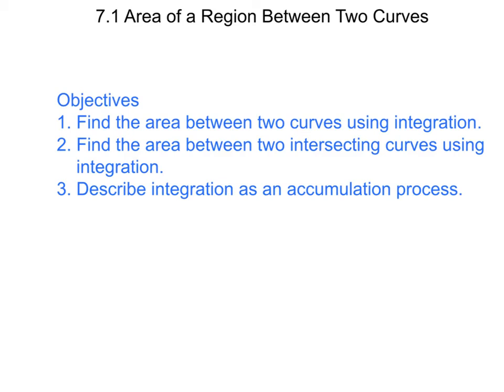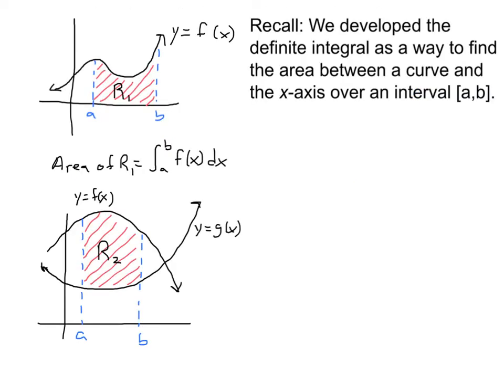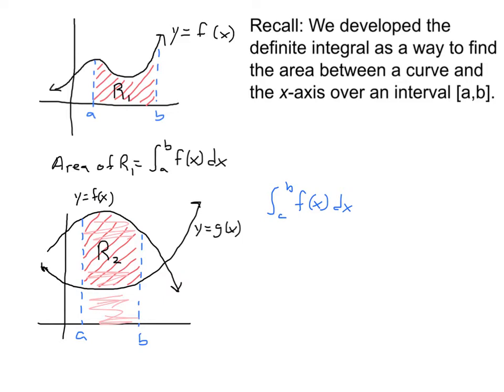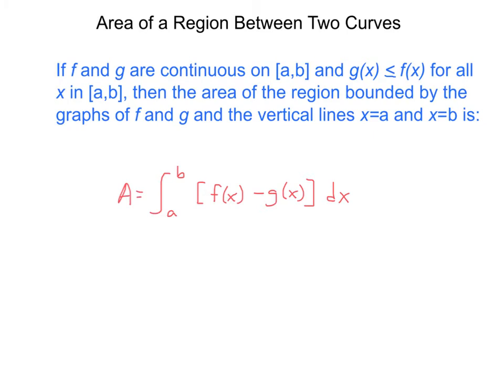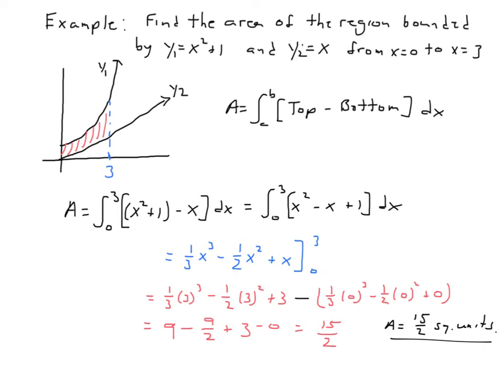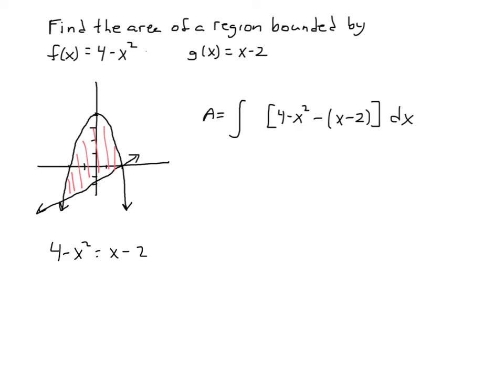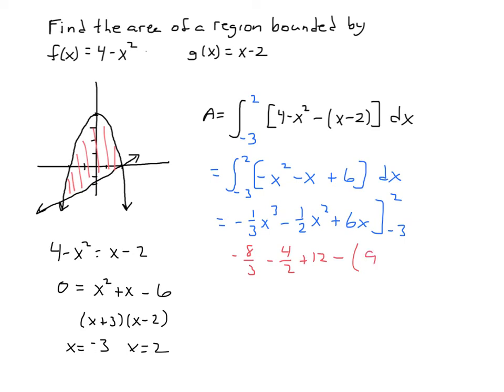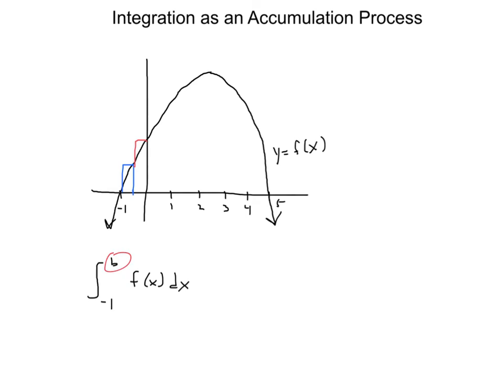AP 7.1 Area Between Two Curves